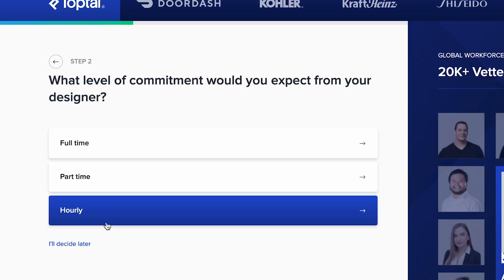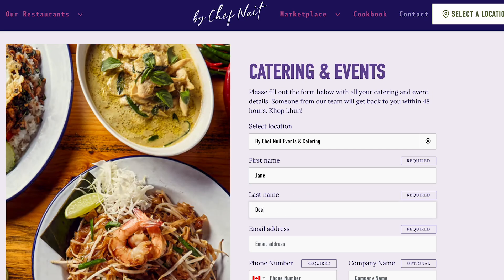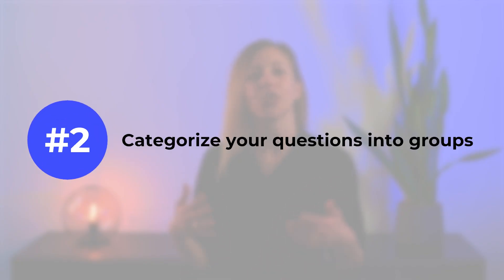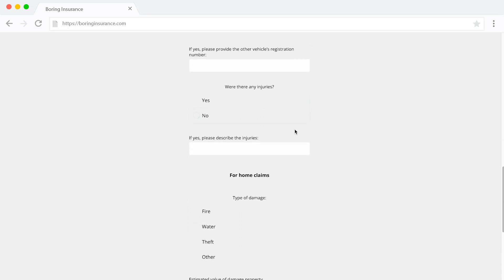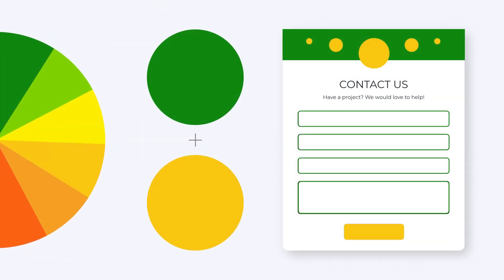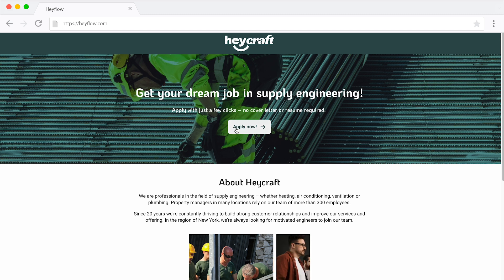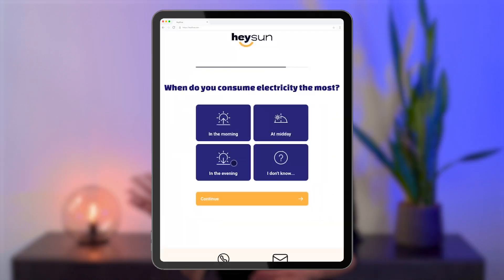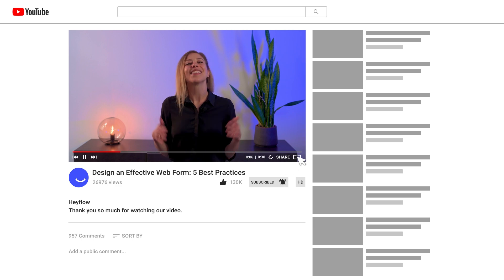Design an Effective Web Form: 5 Best Practices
In this video, we’ll explain why having well-designed, professional-looking forms on your website is important, how they can impact your conversion rate and lead generation, and share 5 essential best practices with you that can help make your online forms more effective.